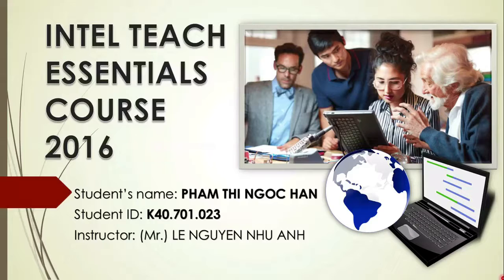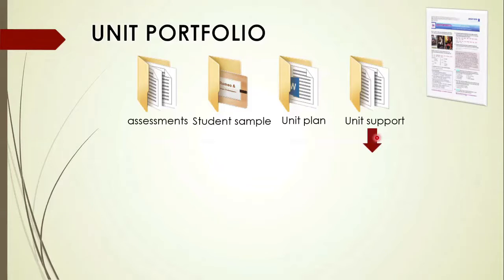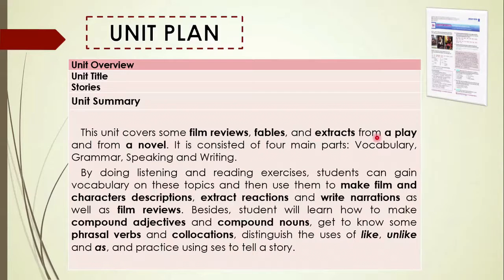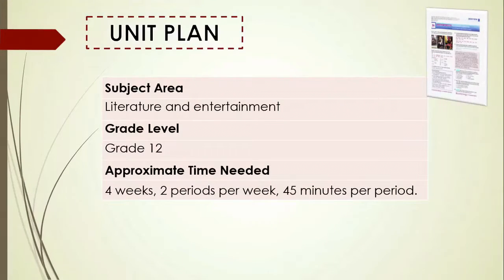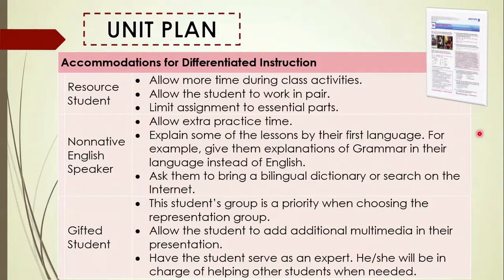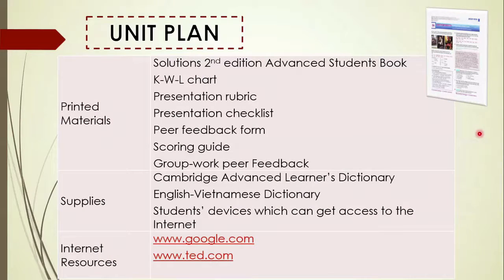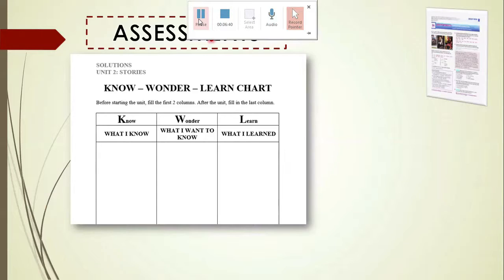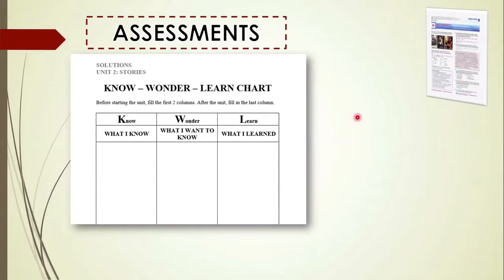INTEL 2016 MIDTERM ASSIGNMENT PHAM THI NGOC HAN 40701023